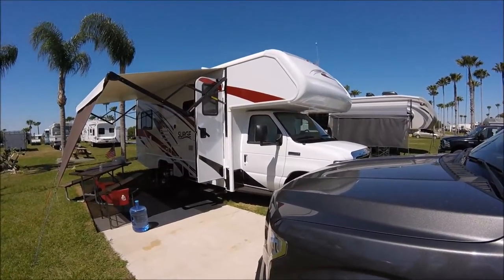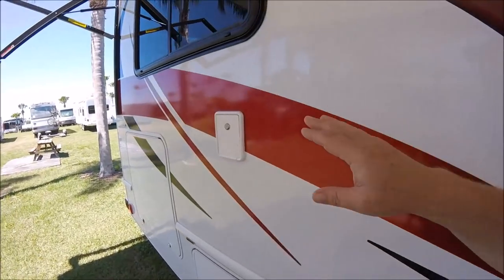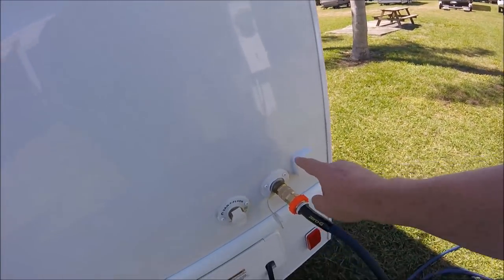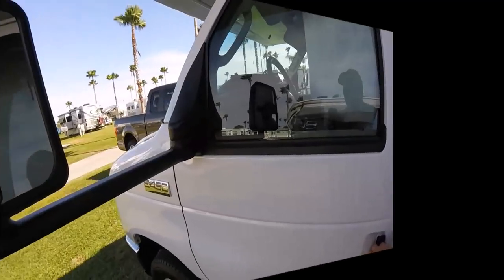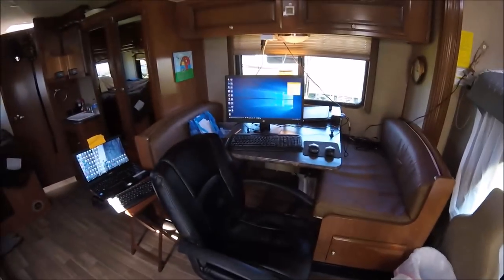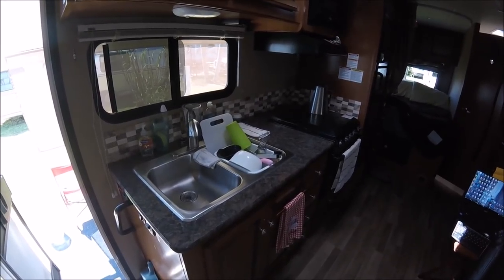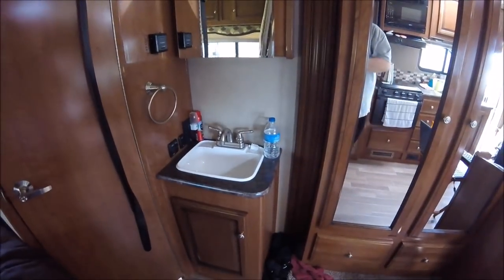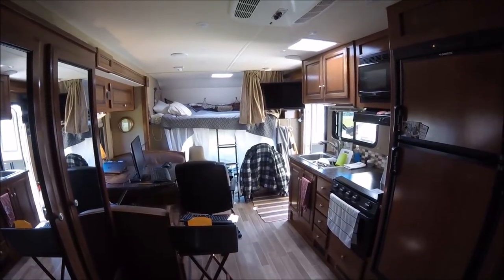Tour 2018 Fleetwood Surge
In this video I give you a tour of my new 2018 Fleetwood Surge - Class C RV.  This RV is on a Ford E450 Super Duty Chassis with a V10 Triton Engine.

Intro and Outro Graphic by Gene LaRose